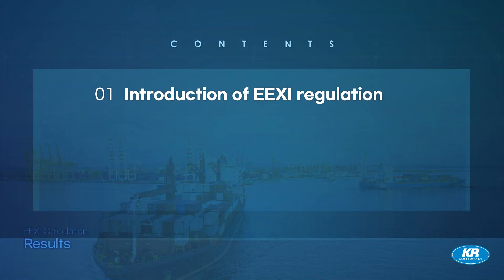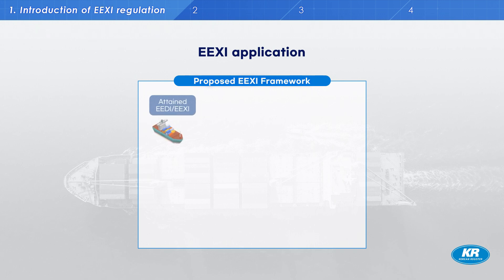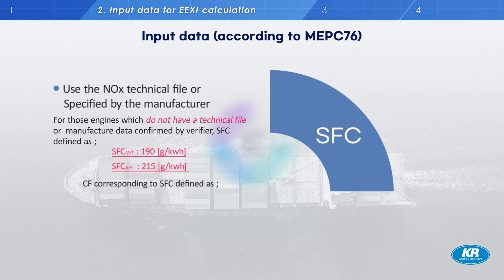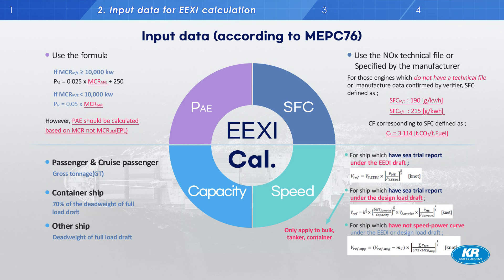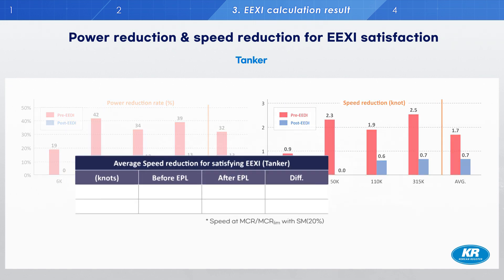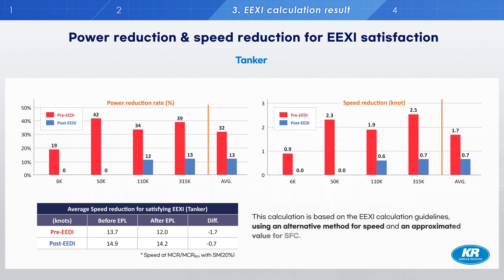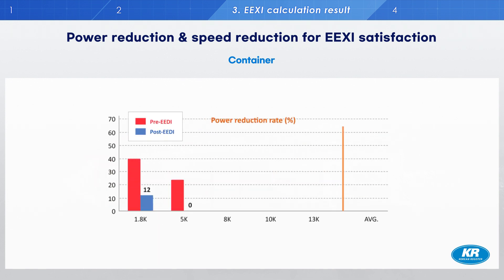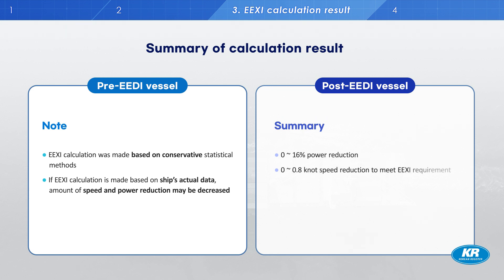[IMO GHG] EEXI Calculation results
Decarbonization is a top priority for KR as the IMO regulations become more and more demanding. We hope that our six Youtube videos  will be a useful tool for our customers, helping to gain a deep understanding of the appropriate measures to respond to the new IMO regulations.

IMO는 10일~17일 개최된 MEPC 76차 회의에서 해양오염방지협약(MAPOL) 개정안을 채택하면서 기술적 조치인 에너지효율지수(EEXI, Energy Efficiency eXisting Ship Index)와 운항적 조치인 탄소집약도(CII, Carbon Intensity Indicator) 도입을 결의하였습니다.

선사들은 2023년 1월부터 시행 예정인 현존선에 대한 이러한 온실가스 규제를 충족하기 위해 다양한 대응책을 마련해야 할 것으로 판단됩니다. 이에 한국선급에서는 엄격해진 IMO의 탈탄소화 규제에 대한 선사의 이해를 돕고자 총 6편의 영상으로 아래와 같이 제작하였습니다.
그럼 많은 도움이 되기를 바랍니다.